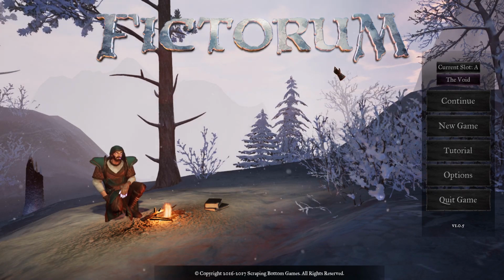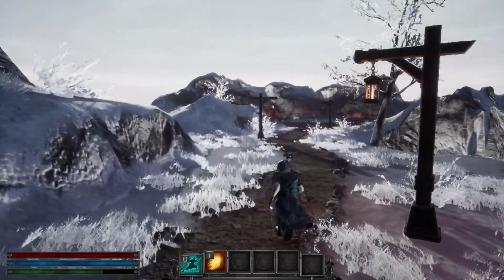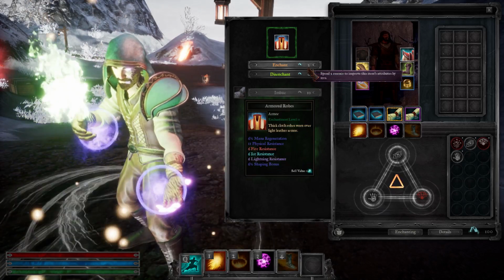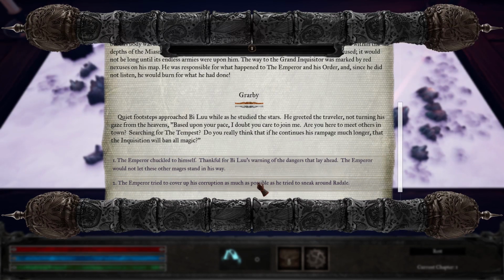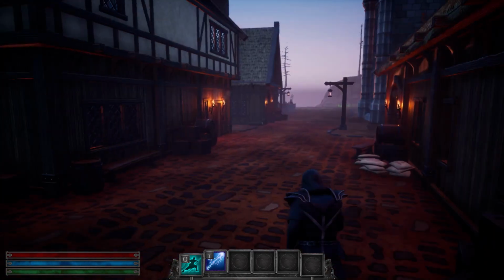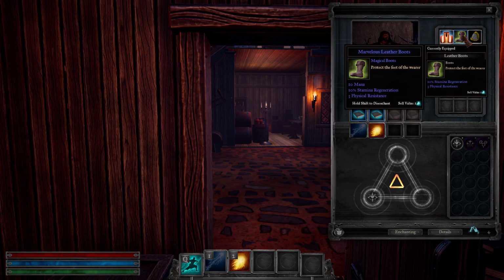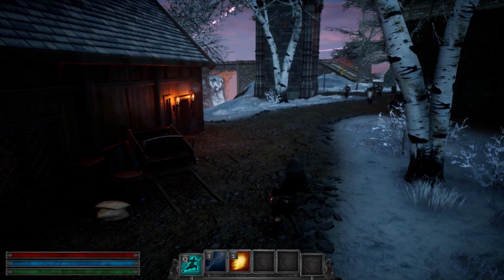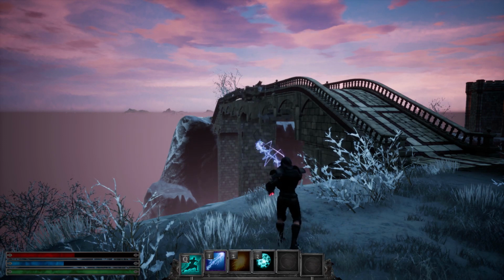Mischief Musings: Fictorum (destructive environment magic shaping FPS w/campaign)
Join Vallen for Fictorum! This is a magic customization FPS action campaign game. Played FTL? It's got elements of that between the action areas. Played Diablo? It's got inventory and enchanting in a similar vein. The biggest sell on this game is the ability to shape your spells and use the terrain (which is fully destructible) to your advantage!